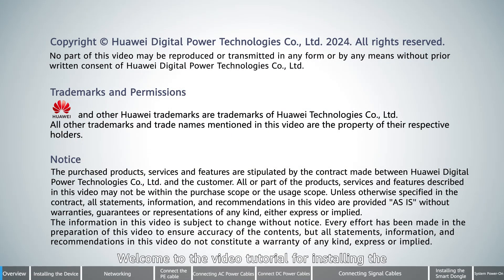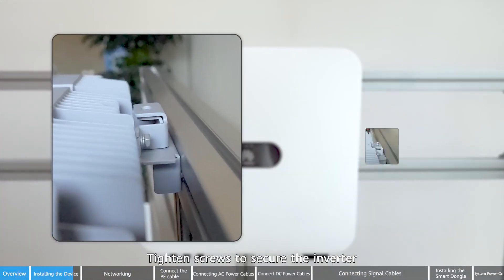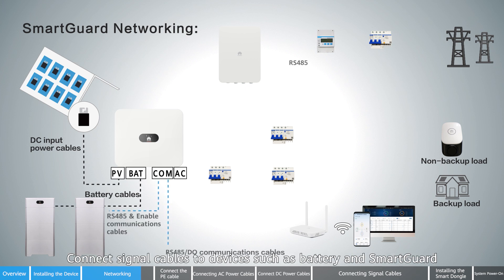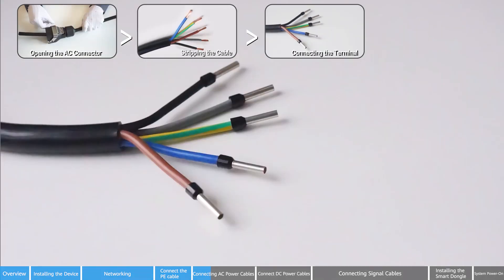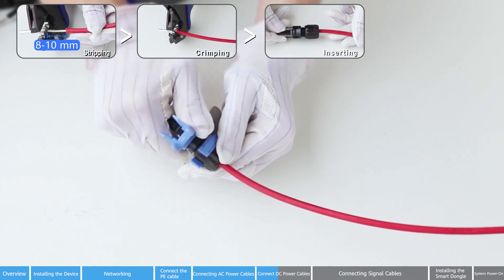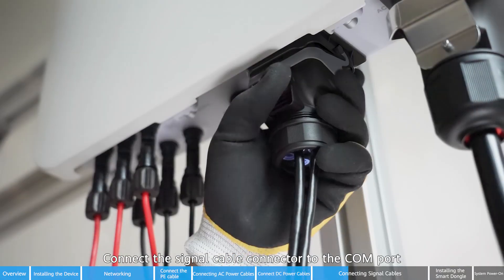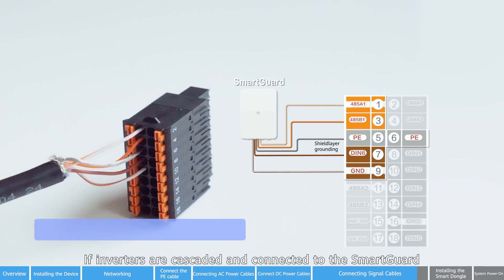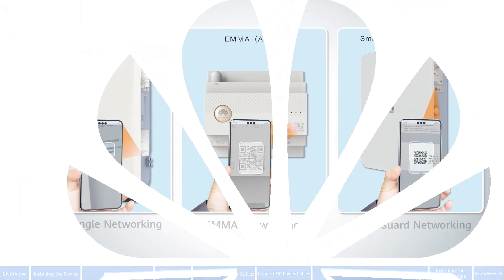SUN5000 8K-12K MAP0 Installation Video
Installation Video
SUN2000 8K-12K MAP0
SUN5000 8K-12K MAP0